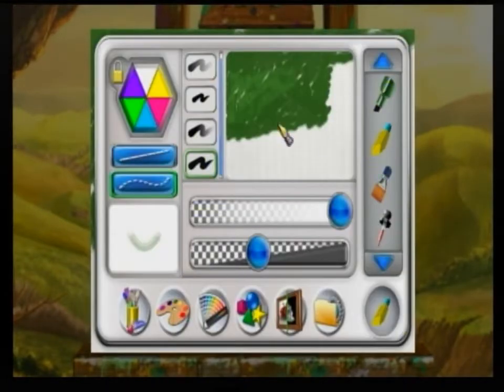Banjo Kazooie "Click Clock Wood" Thumbnail Speed Painting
Here's the video of the process of making the Banjo Kazooie thumbnail painting picture. I thought it turned out amazingly, for my first time.
The song is Rivulets - For Hilltop Heights Act 1 by Falk.